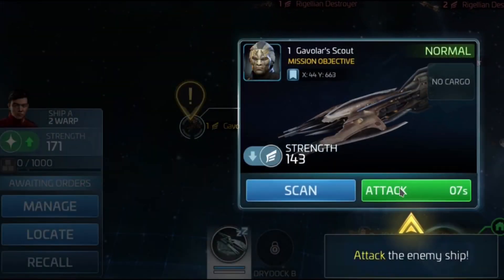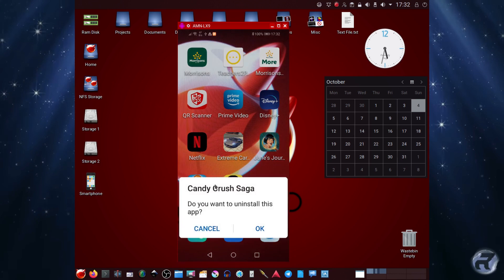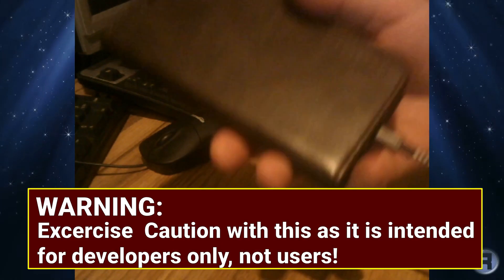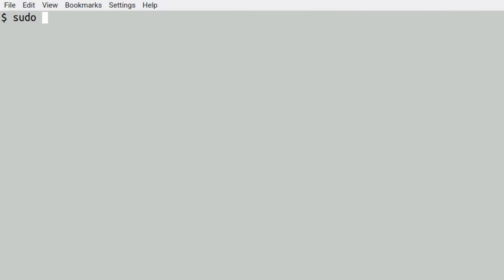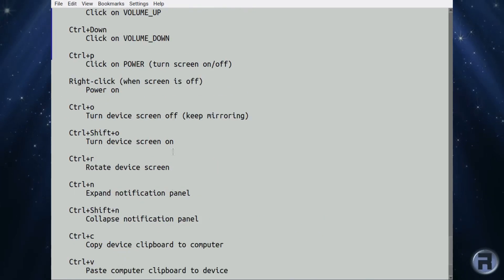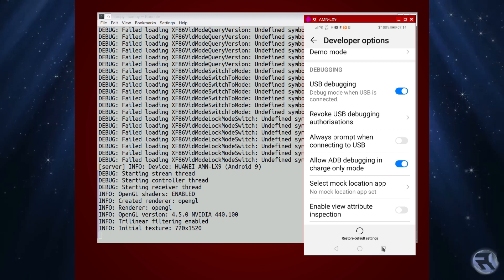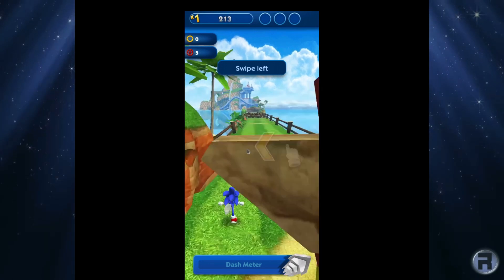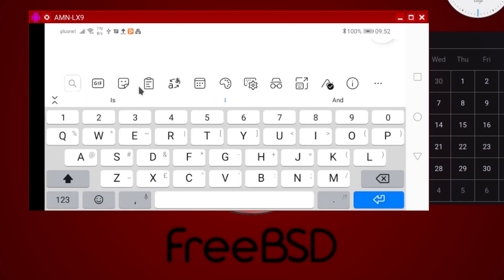Mirror Mirror on the screen...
A look at a neat little program for your FreeBSD desktop that will mirror what is on your smartphone and allow you to show on your desktop - Games, Netflix (you can make it full screen too) and even Microsoft Word. all keyboard & mouse driven.
...and no, no rooting is required for your phone. happy days.